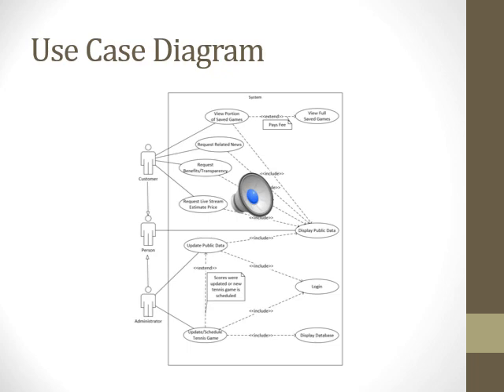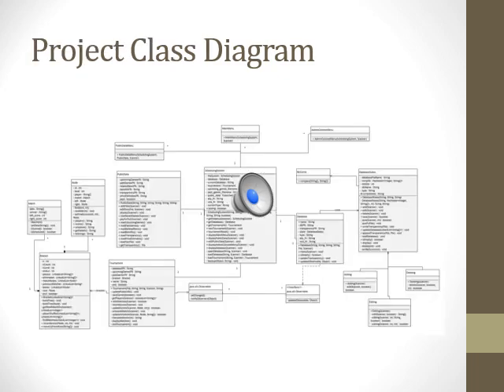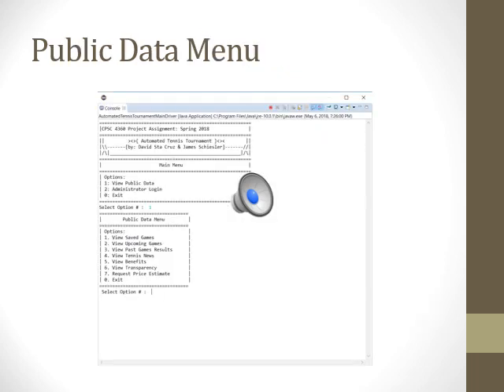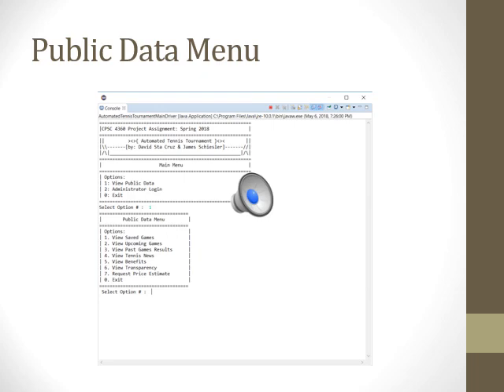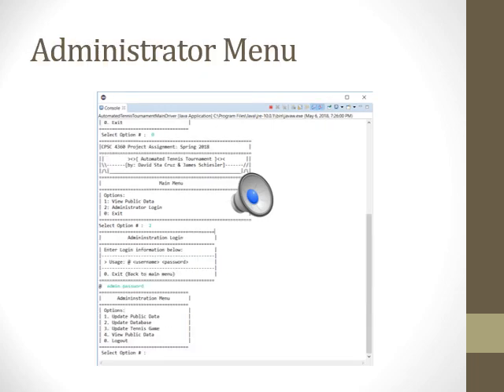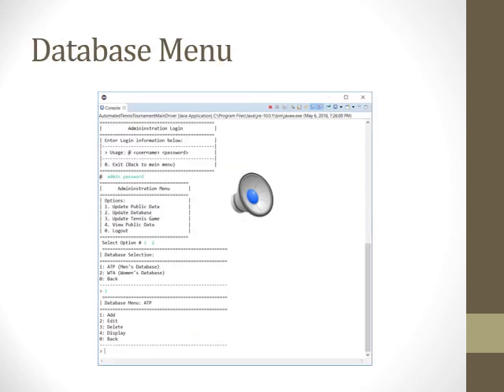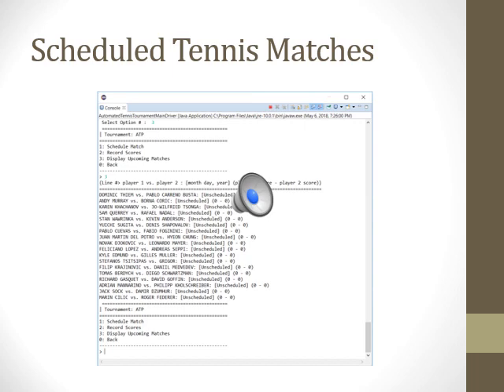CPSC 4360 Tennis Scheduling Project Presentation Video - David Cruz and James Schiesler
CPSC 4360 Tennis Scheduling Project Presentation - David Cruz and James Schiesler